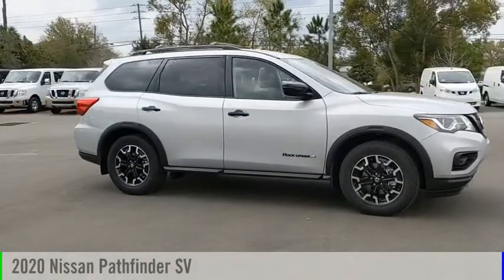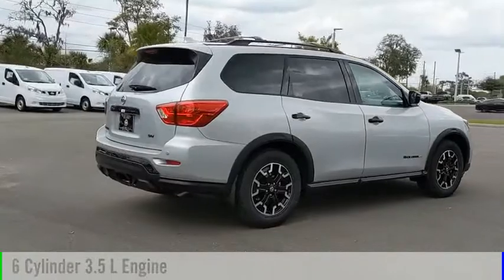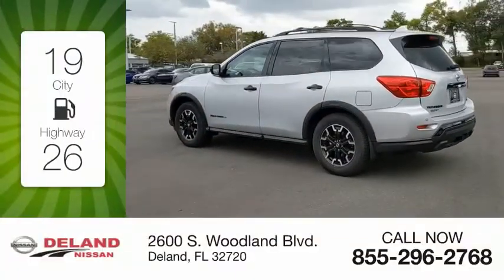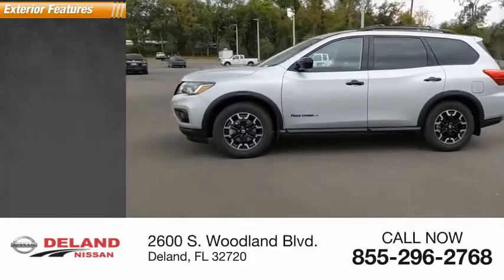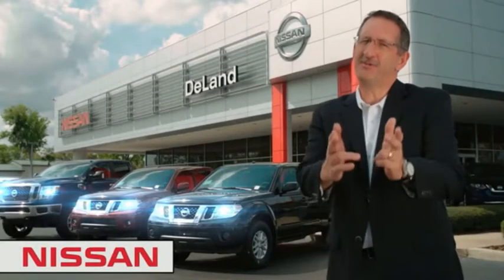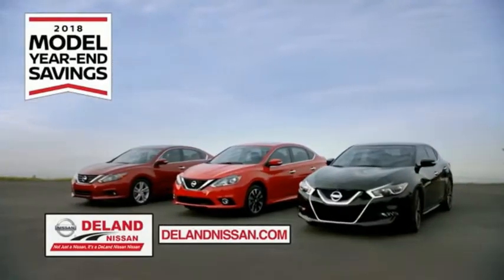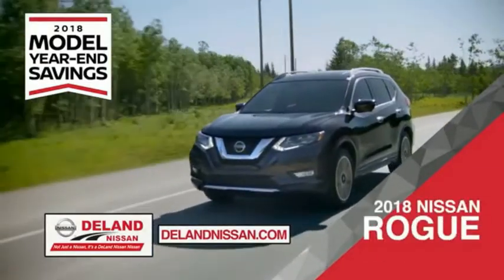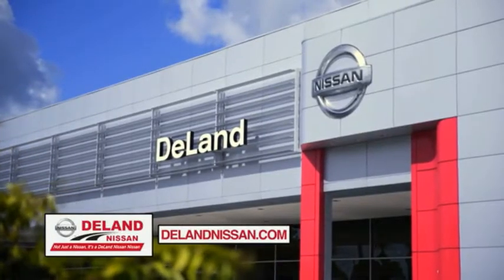2020 Nissan Pathfinder DeLand Nissan C605989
Financing

Payment Calculator

Service Appointment

Deland Nissan
2600 S. Woodland Blvd.